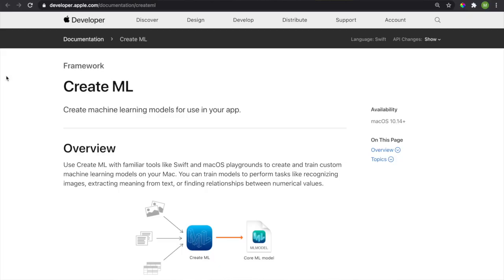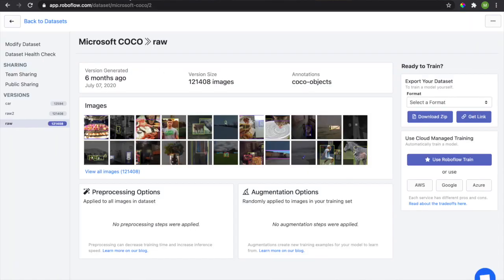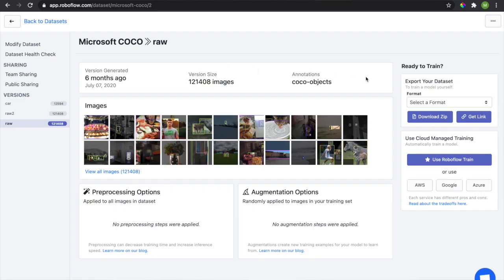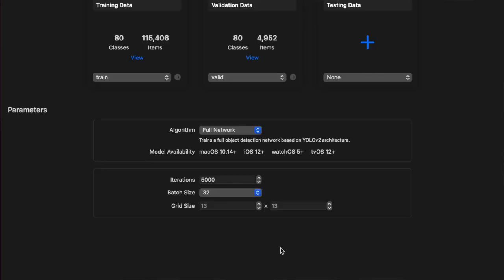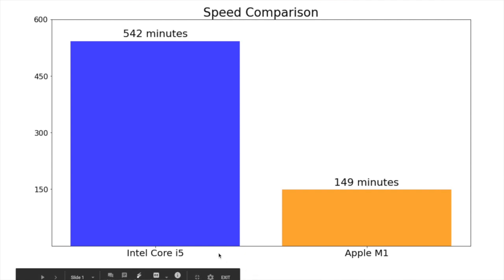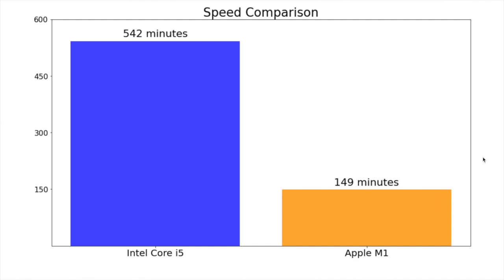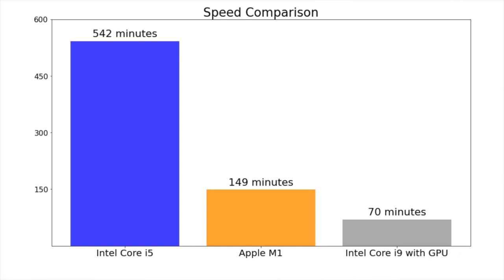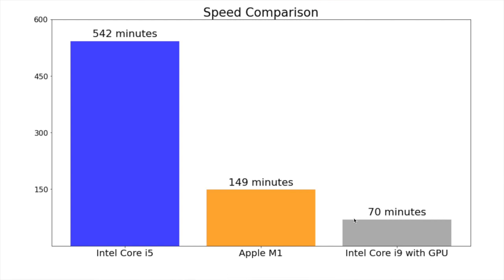How Fast is the M1 at Machine Learning? Benchmarking Apple's M1 and Intel's Chips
There have been several impressive benchmarks around the performance of the Apple M1 chip relative to its Intel-based predecessors. We put the M1 through its paces on a computer vision problem in Create ML.